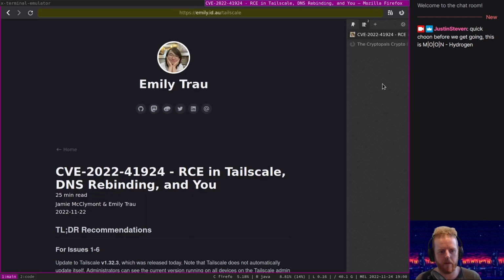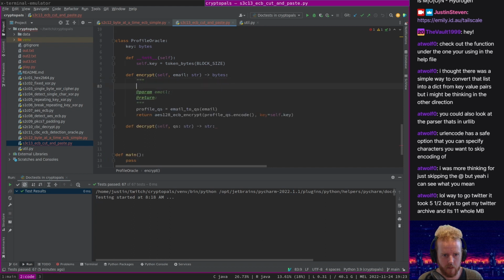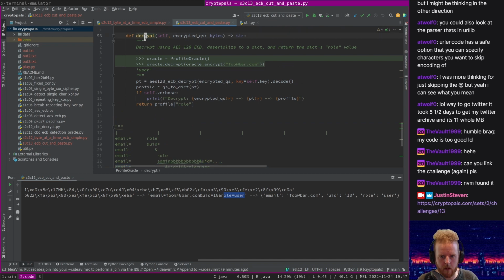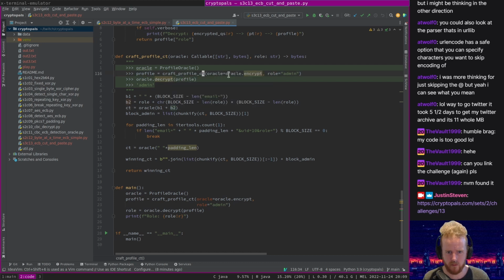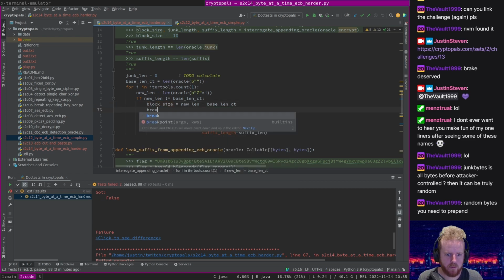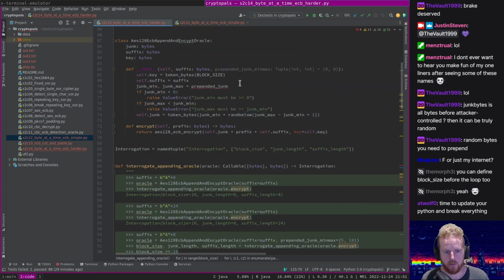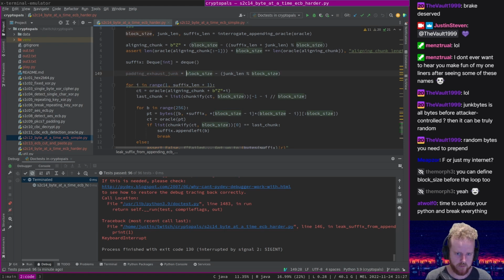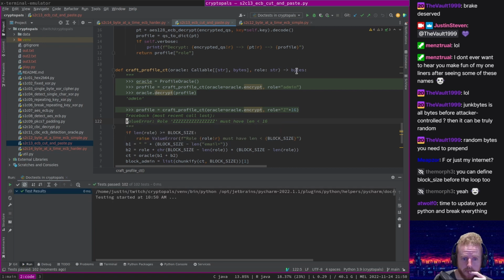Computer Hacking - Cryptopals 6/n (ECB cut-and-paste, harder byte-at-a-time ECB decryption)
Part 6 of the Cryptopals series

Cryptopals by Matasano (now NCC Group) is a series of crypto(graphy) building and breaking challenges.

Timestamps:

0:00 Welcome
2:52 Briefing - ECB cut-and-paste
6:22 Parsing query strings
12:46 Building query strings
19:01 Building the oracle
29:53 Adding debug logging to the oracle
32:21 Planning our attack
48:46 "Weakening" our URL encoder to allow binary data
52:46 Implementing ECB cut-and-paste
1:02:39 Refactoring
1:08:46 Briefing: Byte-at-a-time ECB decryption (Harder)
1:11:24 Tweaking the "Easier" oracle to make it harder
1:19:45 Refactoring the interrogation of the oracle
1:27:08 Discovering the junk length
1:37:40 Making the oracle prepend variably more junk
1:43:58 Interrogating the variable junk length
2:05:04 Leaking the suffix for easy and hard mode
2:29:58 Recap
2:33:55 Checking for invalid inputs